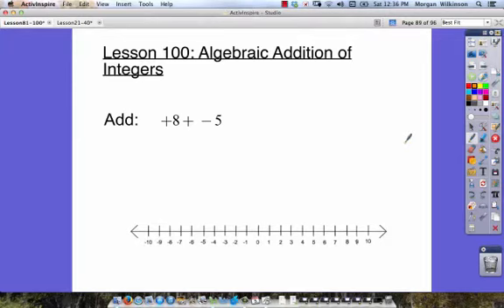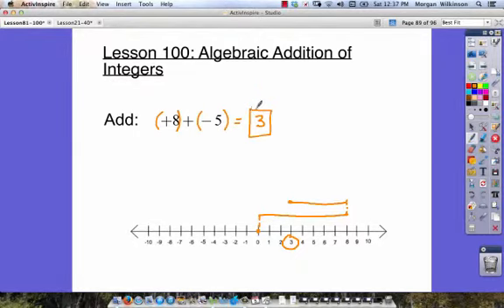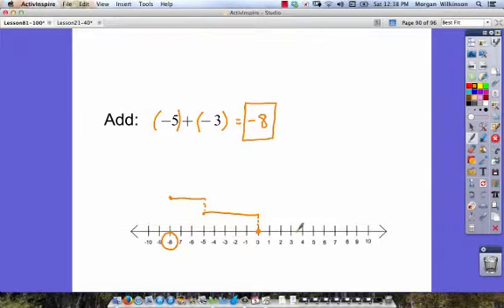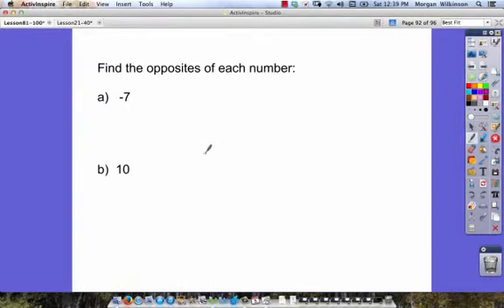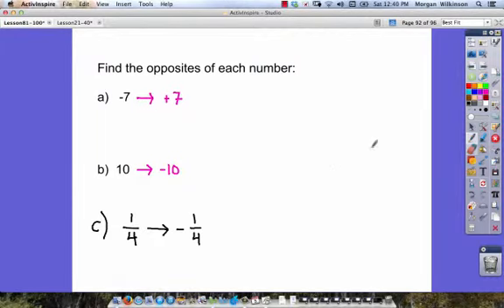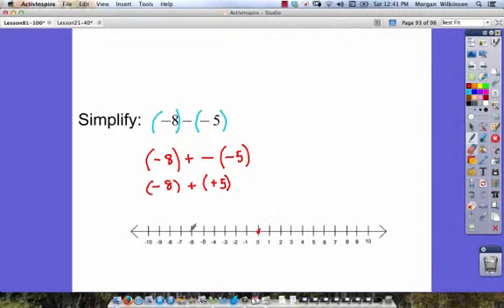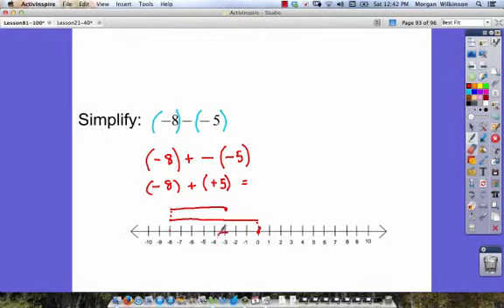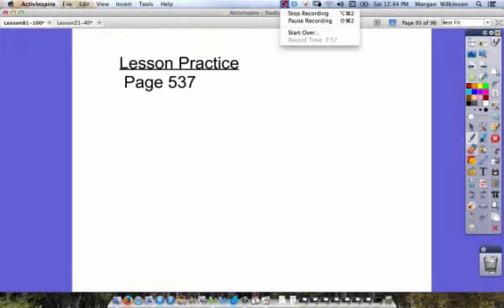Saxon 76 Lesson 100